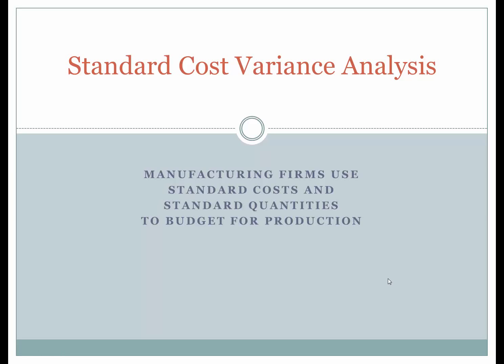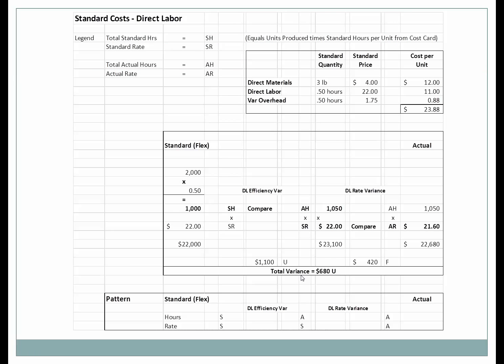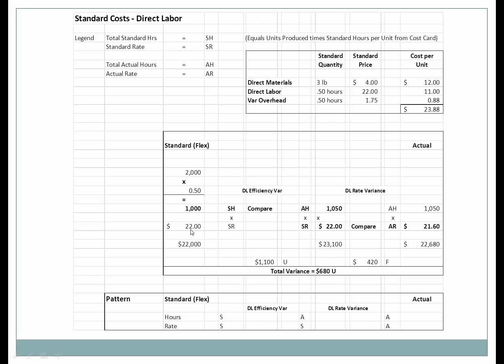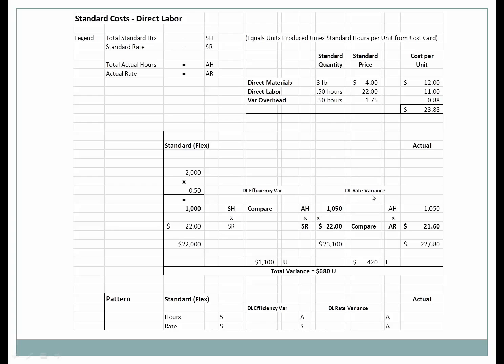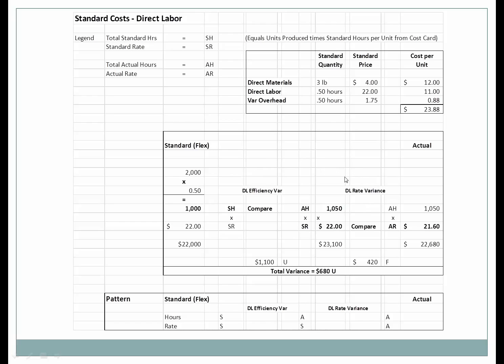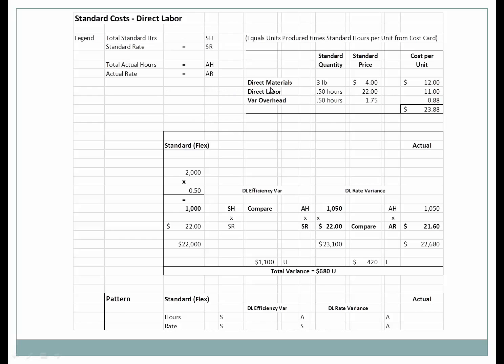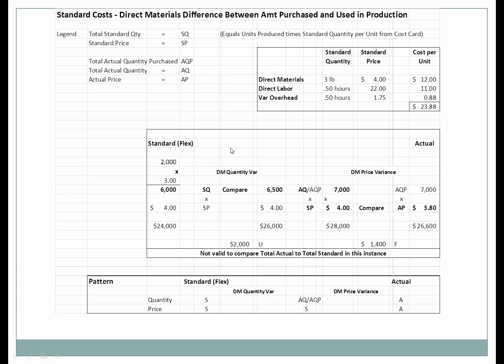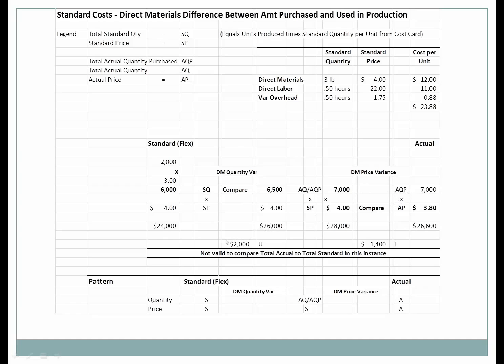Standard Costs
A look at the calculation of standard costs to determine the direct labor and direct material variances for both hours/quantity and rate/price